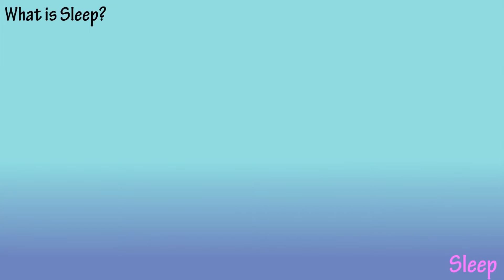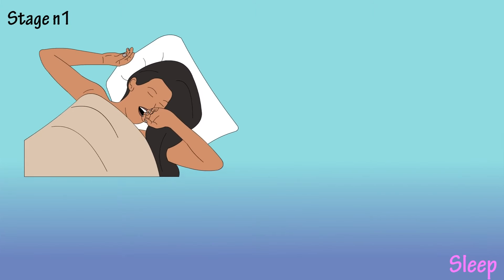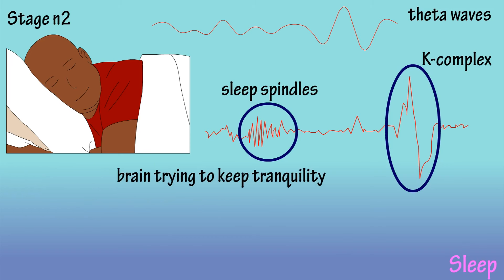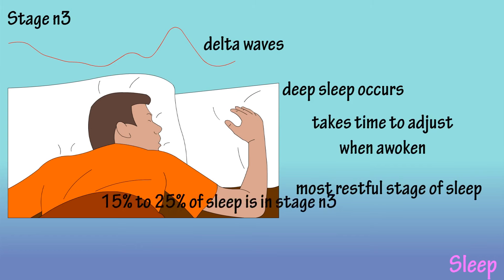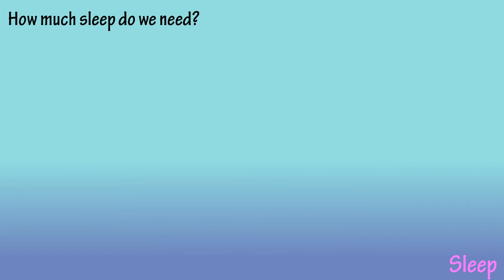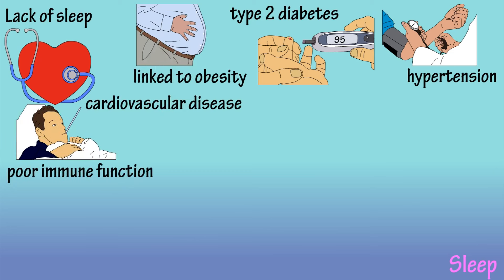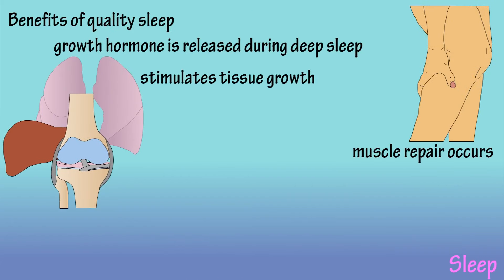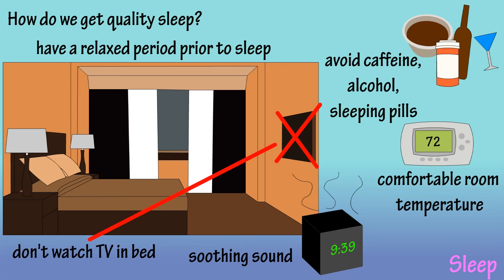Sleep - What is Sleep - Benefits Of Deep Sleep - How Sleep Works - Sleep Cycles - Lack Of Sleep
In this video I discuss what is sleep, benefits of sleep, how sleep works,  how much sleep do you need, and the results of lack of sleep.  I also cover sleep deprivation, benefits of deep sleep, sleep quality, rem sleep, and the sleep cycles.

Transcript with notes

So, what is sleep?  Sleep is a state of mind that involves muscle relaxation, reduced interaction with surroundings and minimal sensory activity.

And, what happens when we sleep?  Well, When we sleep, we go through sleep cycles, which last about 90 to 110 minutes.  Each sleep cycle has 2 different states of sleep, and 4 stages of sleep.  The 2 states of sleep are often classified as NREM, non REM sleep, and REM sleep. REM means rapid eye movement.

Non REM sleep has 3 stages, and rem has only one stage of sleep.  Non rem stages are typically noted as n1 thru n3.

Stage n1, is a light sleep, where you drift in and out of sleep, and can be awakened easily. The eyes move slowly, and muscle activity slows.  During this stage, brain waves usually have an alpha wave appearance as shown on this chart.  Stage n1 accounts for 5 to 10% of sleep.

In Stage n2 sleepers become harder to awaken, muscular activity decreases even more, and conscious awareness disappears completely.  Brain waves take on a theta wave pattern, with sleep spindles and k complex’s appearing on a brain wave chart.

Sleep spindles are believed to be periods where the brain is trying to keep the sleeper in a tranquil state.  ***Researchers believe that these spindles are associated with refreshment of our ability to learn.  K complexes are large waves, and often occur after an environmental stimuli, such as a sound in the bedroom.  45 to 55% of sleep is in stage n2.

In stage n3 slow brain waves, called delta waves begin to appear. As this stage goes on, the brain produces almost exclusively delta waves.  This is considered deep sleep, where there is no eye movement or muscle activity.

People awakened from this stage do not adjust immediately. As this stage continues, it is made up of almost entirely delta waves, and it is believed that this stage is the most restful form of sleep.  Stage n3 accounts for about 15 to 25% of sleep.

In the rem stage, muscles become paralyzed, heart rate and breathing become more rapid and irregular, and the eyes jerk rapidly.  Brain waves increase to a pattern that is similar to that of someone who is awake.  20 to 25 percent of sleep is spent in the rem stage.

As stated earlier, a sleep cycle usually lasts 90 to 110 minutes, and then the sleeper cycles thru the stages again, but, the earlier sleep cycles have shorter rem sleeps, and longer periods of deep sleep, whereas later in the night, rem periods lengthen, and deep sleep decreases.  And that is how sleep works.

So, how much sleep do you need?  The chart on your screen lists the sleep recommendations based on age.  These are the recommendations from the National Sleep Foundation.  As you can see, the sleep range for adult’s ranges from 7 to 9 hours, however, there are adults that can function on 6 hours, and there are some that need 10 hours.

Women in the 1st 3 months of pregnancy often need several more hours than usual, and the amount needed increases if you have been deprived in previous days.

Now let’s take a look at some of the effects of lack of sleep.

Lack of sleep has been linked to obesity, type 2 diabetes, cardiovascular disease, hypertension, and poor immune function.  It can also lead to car accidents, learning deficiency, decreased memory, ages your skin more, impaired judgment and less productivity at work or school.

Oversleeping can also be problematic.  Research suggests oversleeping can lead to weight gain, headaches, heart disease and back pain.

So, what are the benefits of sleep?  Good, quality sleep has been shown to improve memory, decrease stress, increase creativity and increase athletic performance.

Benefits of deep sleep
During deep sleep, growth hormone is released, which stimulates tissue growth and muscle repair.  There are many experts that believe getting enough high quality sleep is just as important to health and well being as nutrition and exercise.

How do we get quality sleep?  It is often hard to get a good night of sleep, some things that have been shown to increase the quality of sleep include, regular exercise, creating a good sleep environment such as having a pleasant room temperature and maybe having a soothing sound with soft music or a fan running.

Avoiding caffeine, avoiding alcohol and sleeping pills, as they both can disrupt sleeping patterns.

Timestamps
0:00 What is sleep?
0:21 The stages of sleep
0:39 Stage n1 of sleep
0:56 Stage n2 of sleep
1:33 Stage n3 of sleep
2:01 What is REM sleep?
2:19 What are sleep cycles?
2:35 How much sleep do you need?
3:04 Lack of sleep
3:39 Benefits of sleep
4:05 How to get good quality sleep